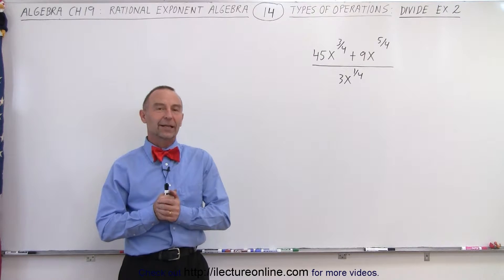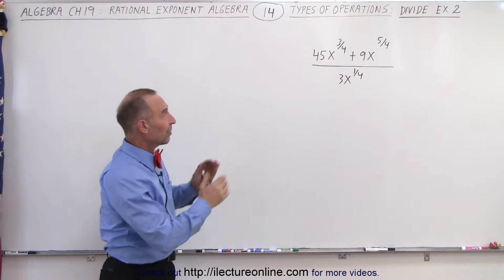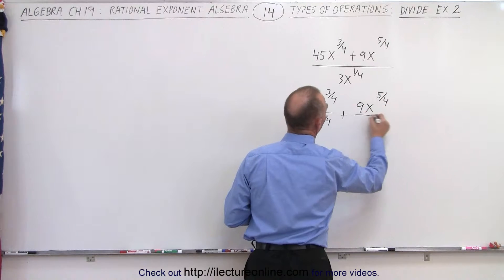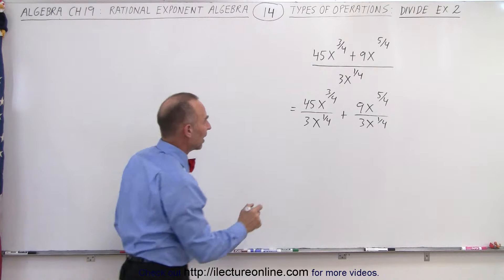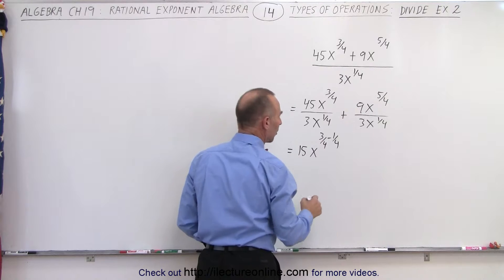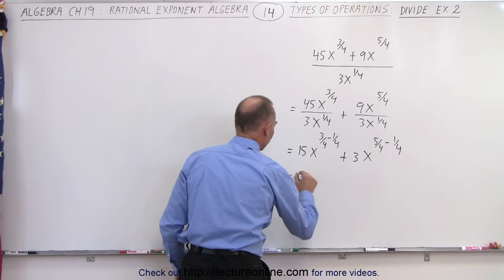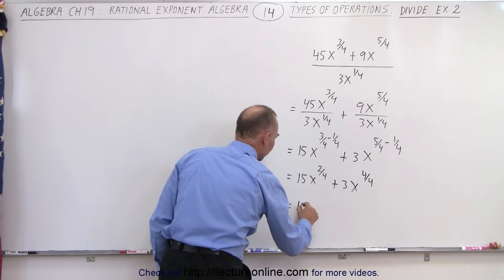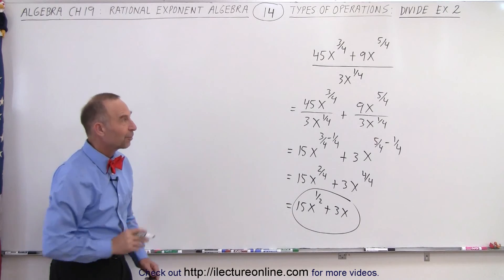Algebra - Ch. 19: Rational Exponents Algebra (14 of 16) Types of Operations: Divide - Ex. 2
We will use algebraic operations to divide an equation with rational exponents. Ex. 2